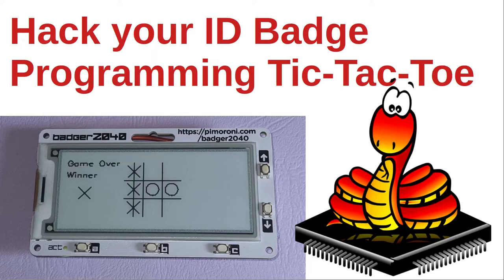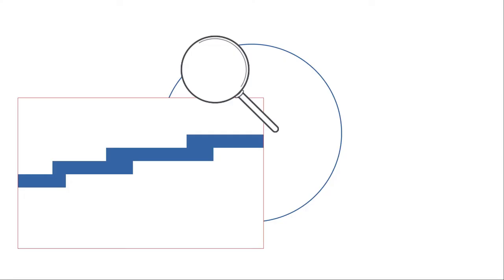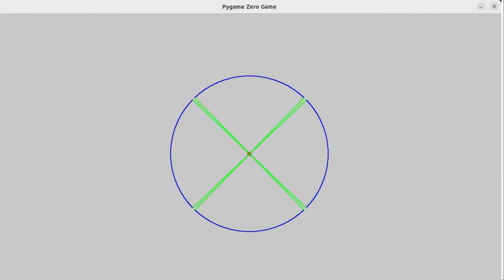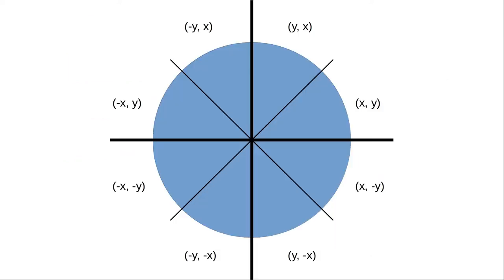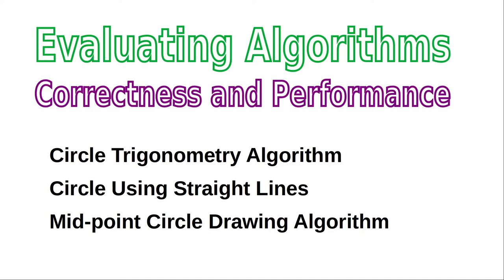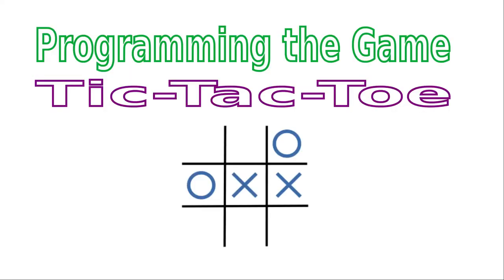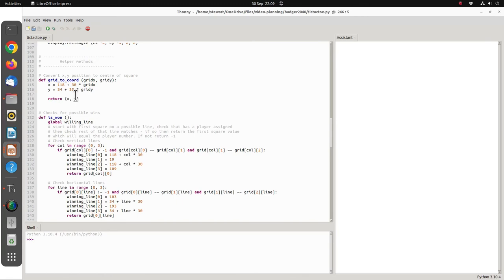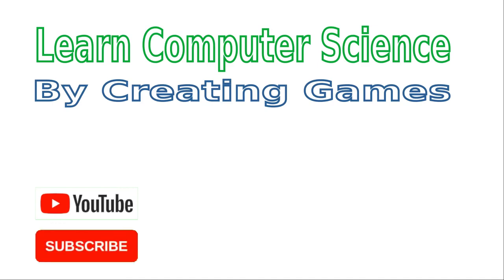Understanding algorithms and e-paper display - programming Tic-Tac-Toe on Badger 2040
This is a follow on from my earlier video on hacking a game on the Badger 2040, which is based on the same microcontroller as the Raspberry Pi Pico.

This video explains about the game I wrote Tic-Tac-Toe. How it's optimised for the RP2040 (Raspberry Pi Pico processor) and the e-ink display.

It explains some computer science concepts around algorithms. Including algorithm correctness and performance. I show this through different algorithms for drawing circles, including a simple circle drawing algorithm based around basic trigonometry, an approximation algorithm based on drawing a circle using straight lines and the mid-point circle drawing algorithm.

In addition to the code for the Badger 2040, I have used examples created in Pygame Zero which show how the algorithms work.

Chapters:
00:00 Introduction to Badger 2040
01:29 Evaluating Algorithms
02:16 Drawing Circles
03:46 Using trigonometry for circle positions
05:38 Algorithm time complexity
07:51 Drawing circles with straight lines
10:45 Mid-point circle drawing algorithm
13:11 Algorithm correctness and performance
16:11 Coding for E-paper on Badger 2040
24:06 Future improvements